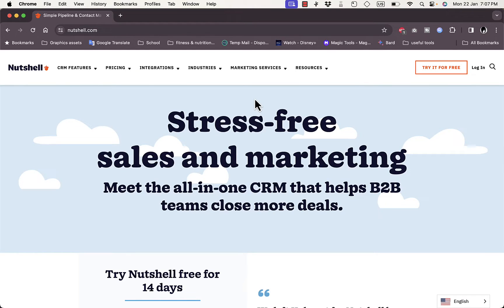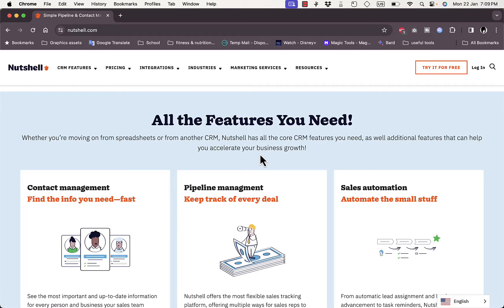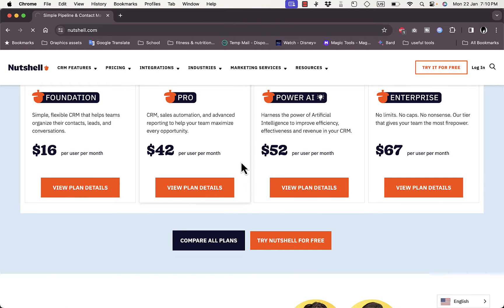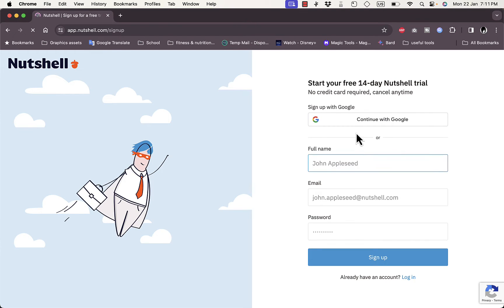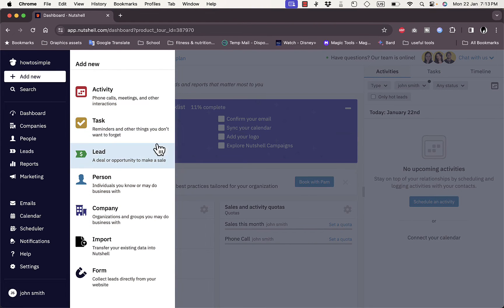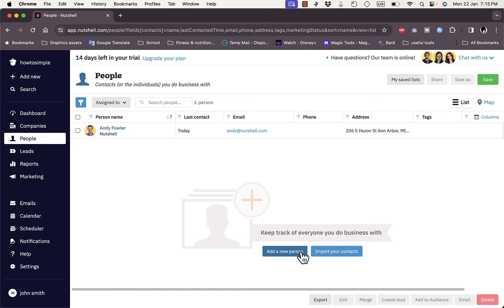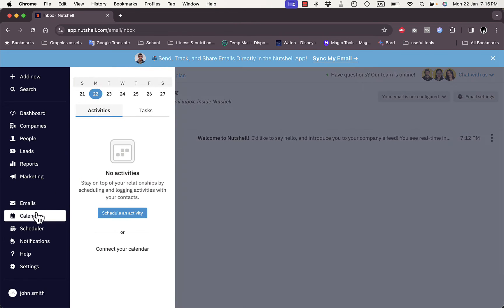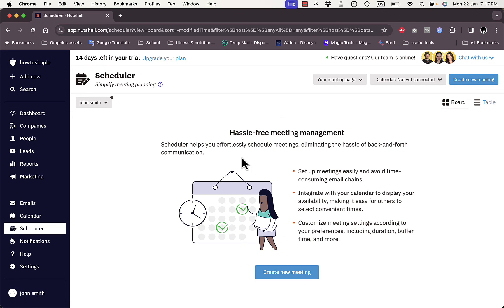Nutshell CRM Tutorial 2026 | How to Use Nutshell CRM